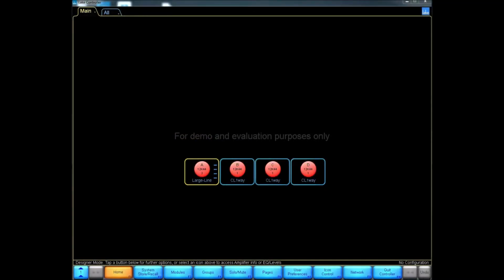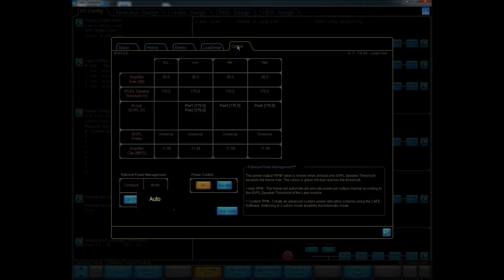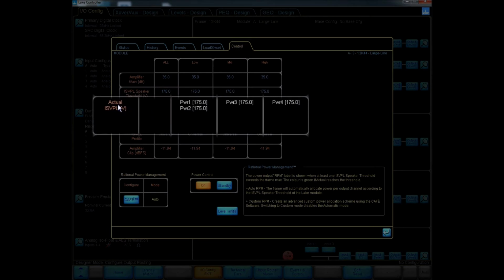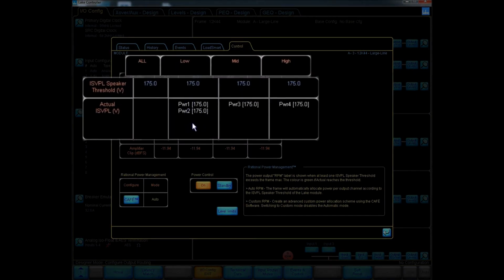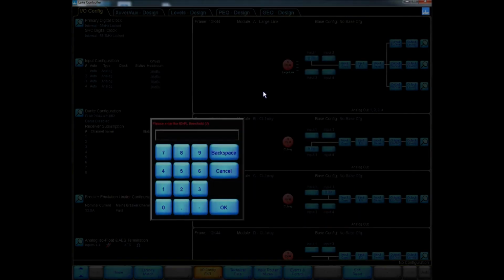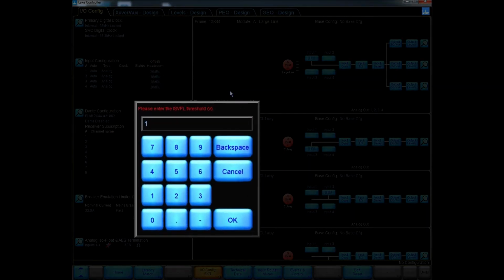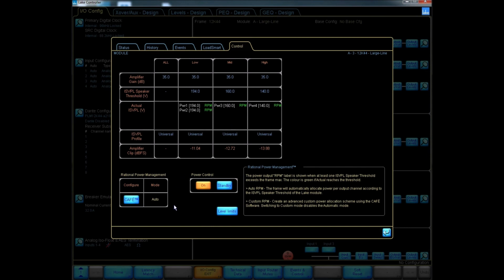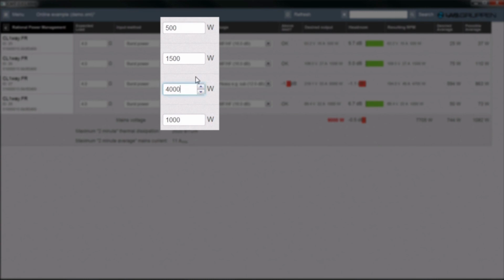Lake Coach - RPM: Auto RPM Features and Setup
An overview and tutorial of how to setup Auto RPM in the Lake Controller. Also covering the differences between Auto and Custom configuration in CAFÉ Software.

RPM or Rational Power Management, from Lab.gruppen, allows flexible allocation of available power across all four channels of either a PLM+ (used in this example) or a D Series amplifier. This allows one amplifier to be efficiently configured, with the ability to provide more output to a channel with a power hungry load, such as a sub or LF driver, by utilising leftover power from a channel requiring less demand, such as HF drivers.

Auto RPM works by automatically using the ISVPL parameters in Lake presets and Custom RPM can be tailored using many advanced parameters calculated from the CAFÉ software.